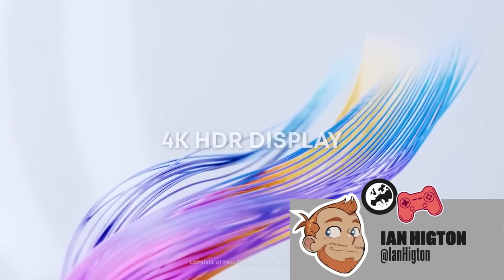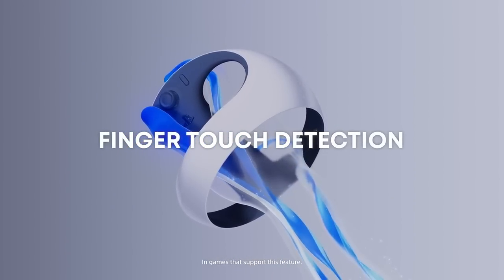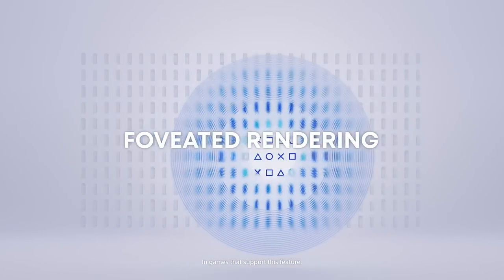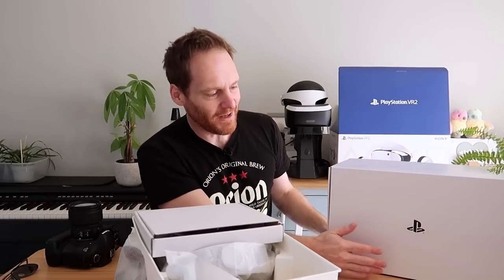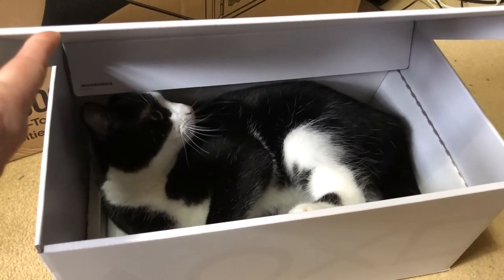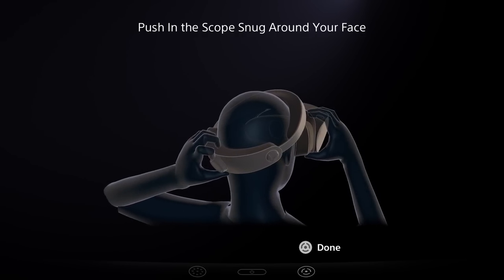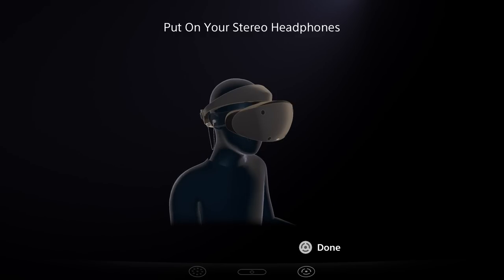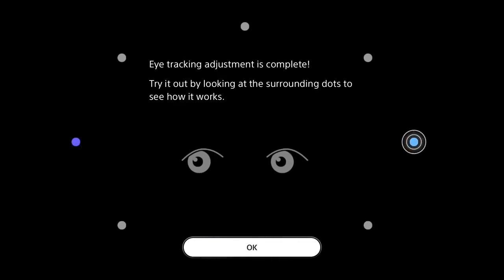The Big PS VR2 Review - PLAYSTATION VR2 REVIEW & GAMEPLAY - Ian's VR Corner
It's finally time to hear exactly what Ian makes of Sony's brand new PS VR2 headset in this PSVR2 review! Will the Playstation VR2 review be a positive one? find out in this Ian's VR Corner PS VR2 review chat between Ian Higton and Aoife Wilson and watch a bunch of PS VR2 gameplay and PSVR2 setup gameplay as well!